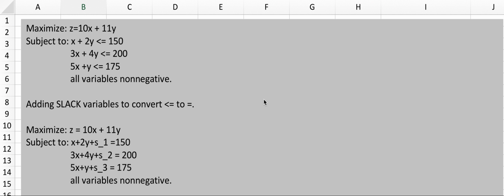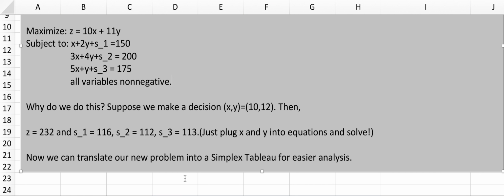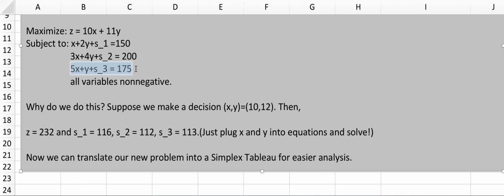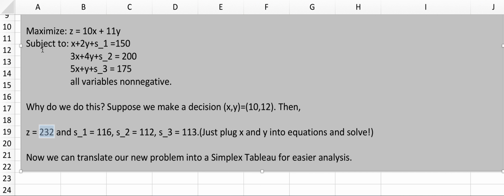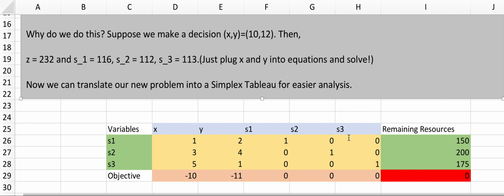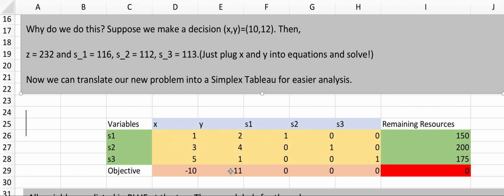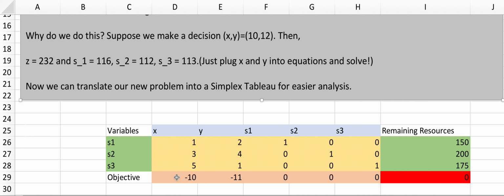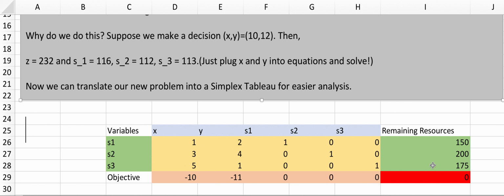Initial Simplex Tableau